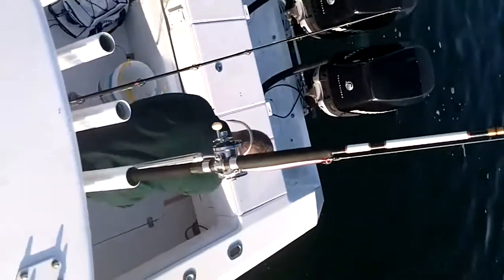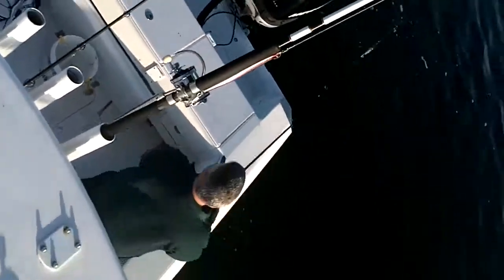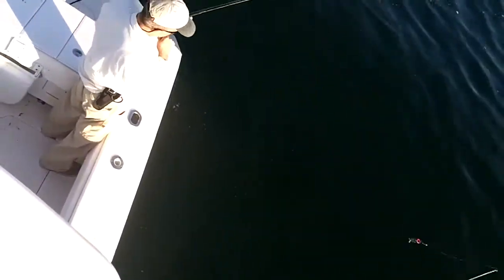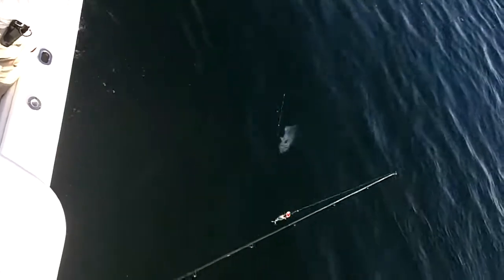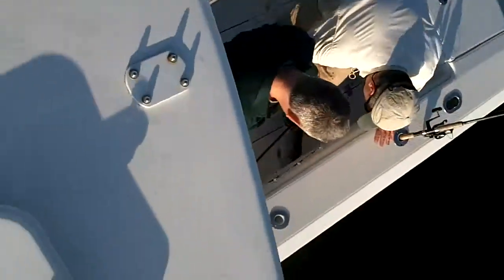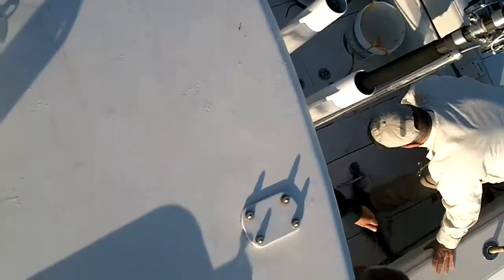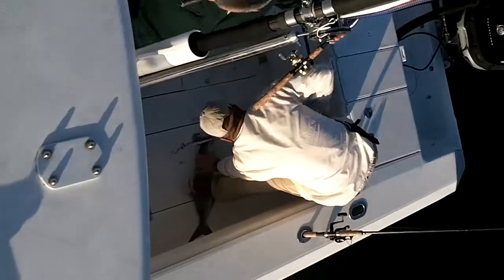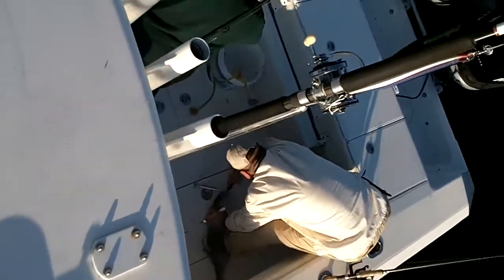Bluefishing for bait having a blast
having fun fishing for bait